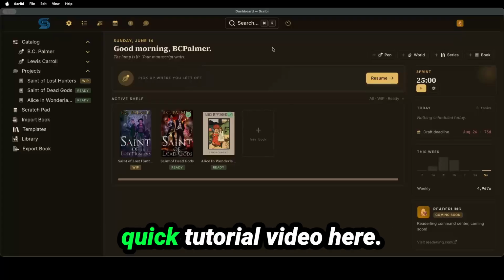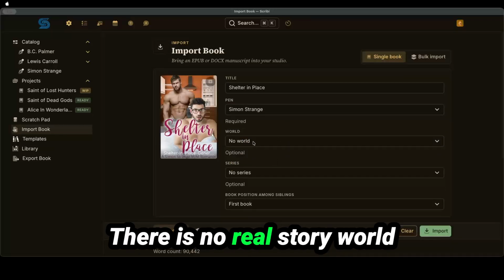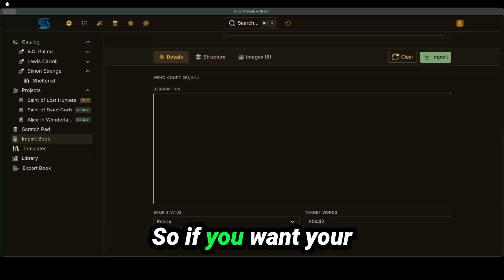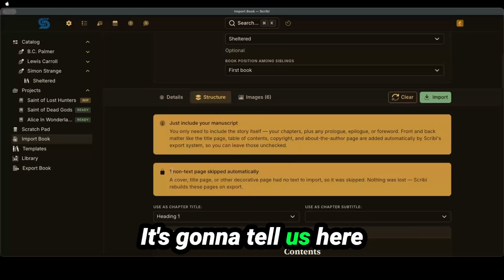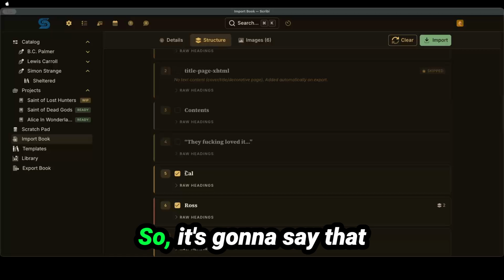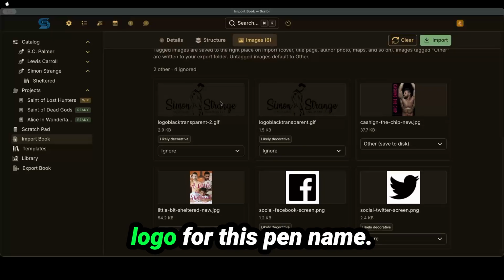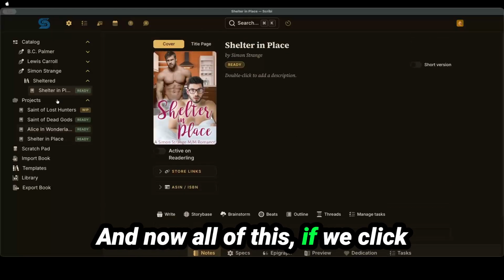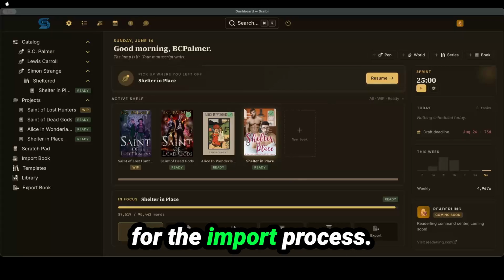Importing Your work to Scribi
How to import documents into Scribi Writer's Studio.